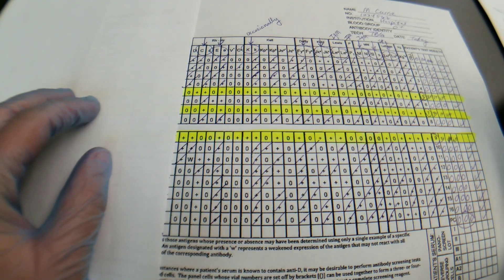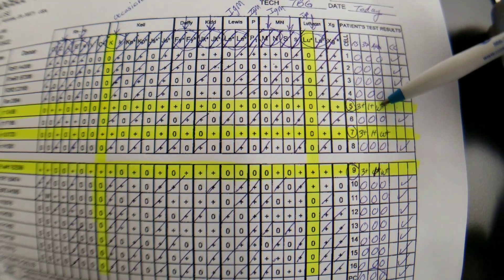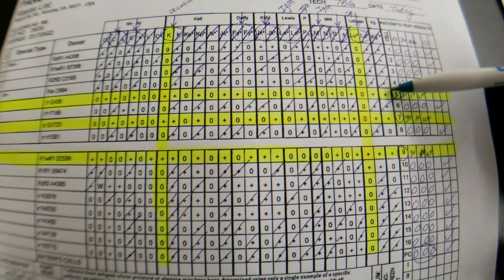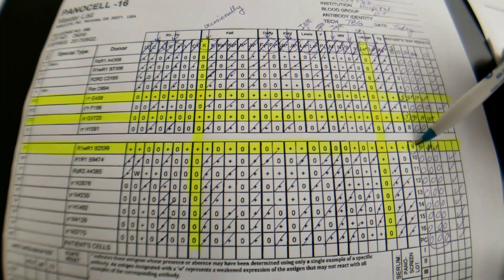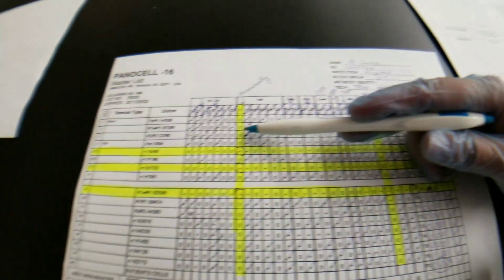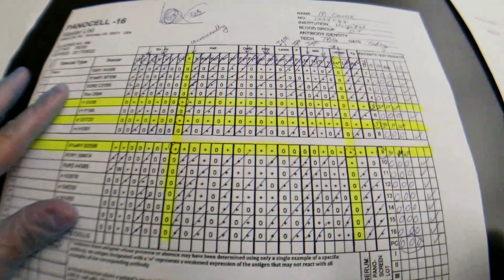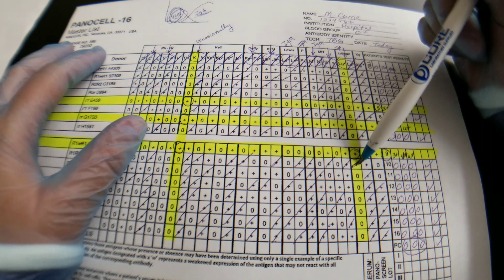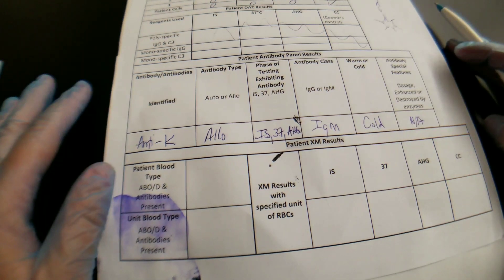Blood Banking: Antibody Identification Panel Interpretation Part 2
How to interpret positive Antibody Screen and Identification Panel antigrams.  This includes the importance of the autocontrol, IS, 37, AHG, and CC reactions.